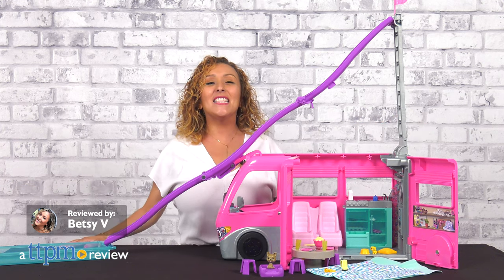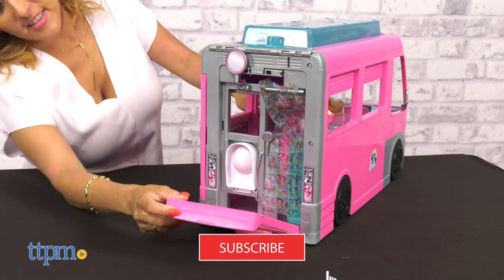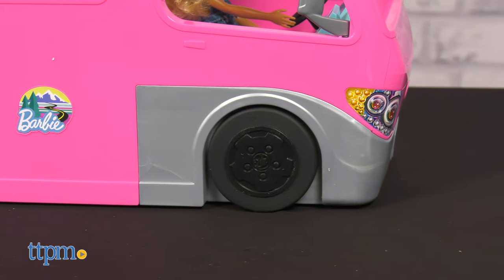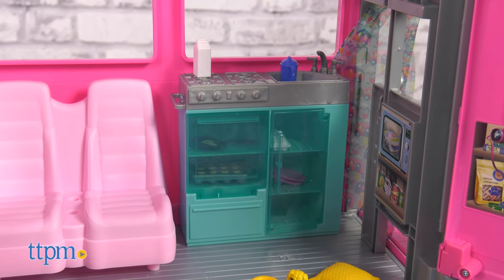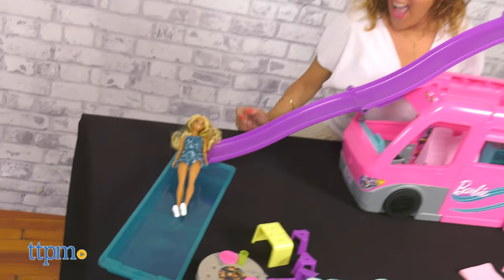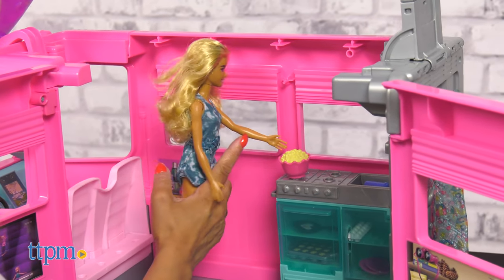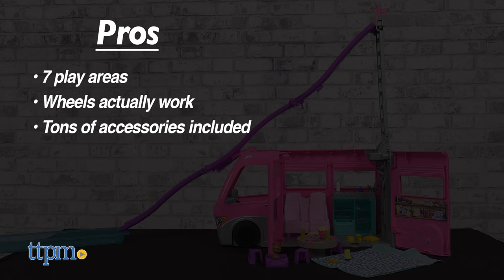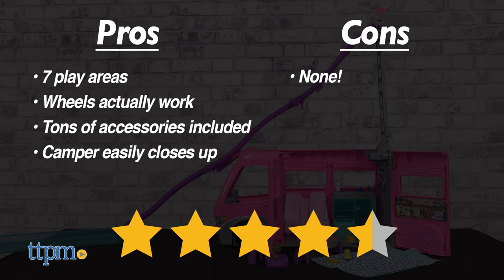Barbie Dream Camper from Mattel Review!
Let's get on the road with Barbie and friends in the super sky high sliding dream camper from Mattel. Here's the new Barbie Dream Camper! For full review and shopping info

Product Info: Head out on the road with Barbie and her friends in the Barbie Dream Camper!